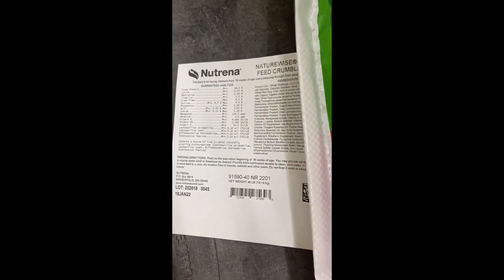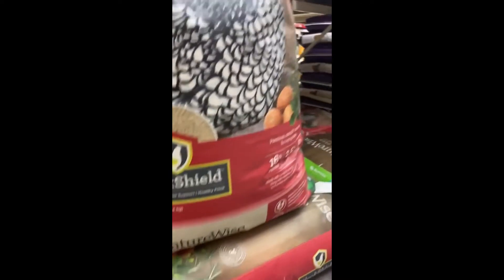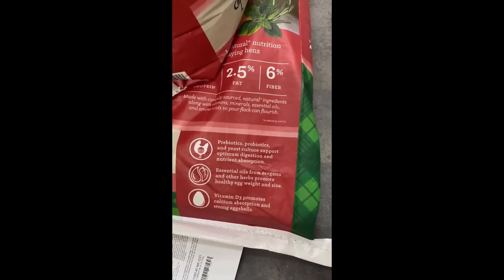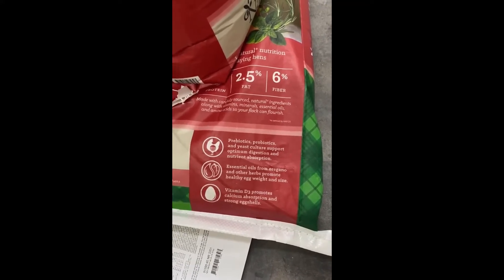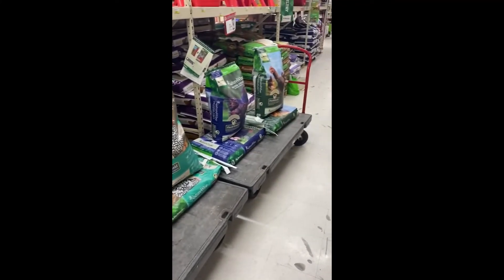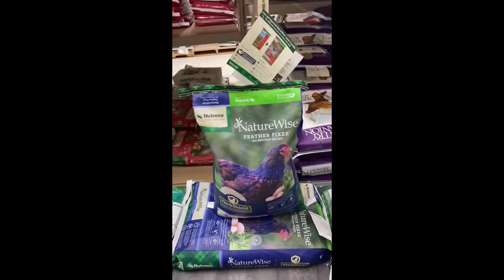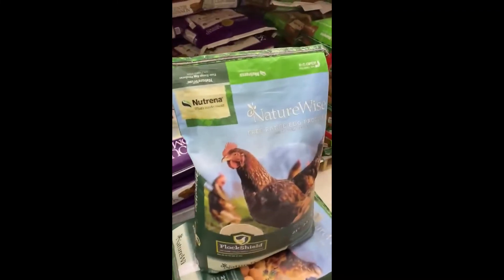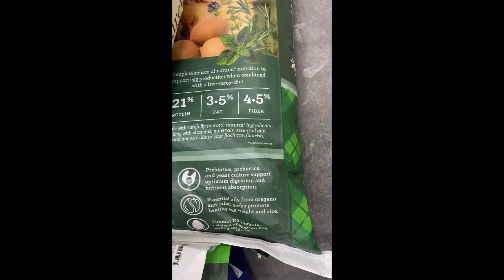NatureWise Layer Feeds Now with Essential Oils